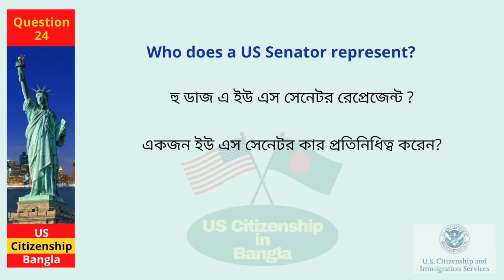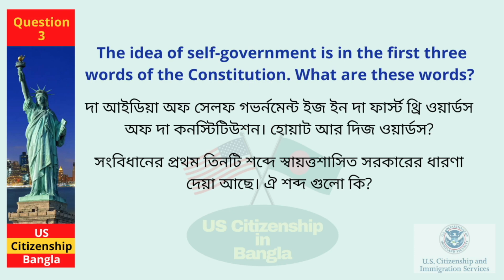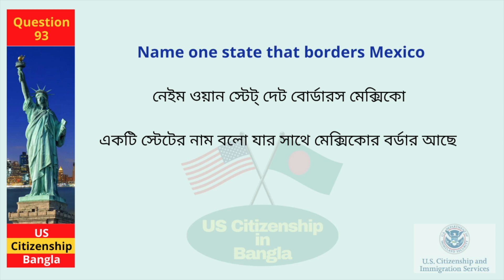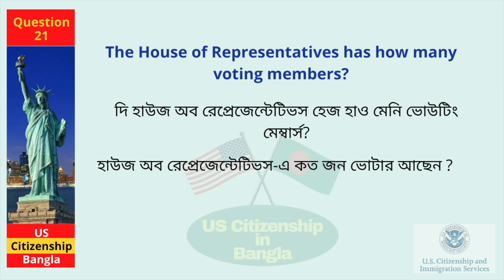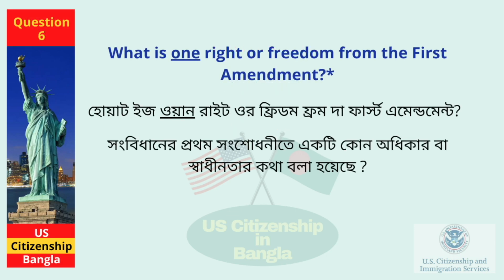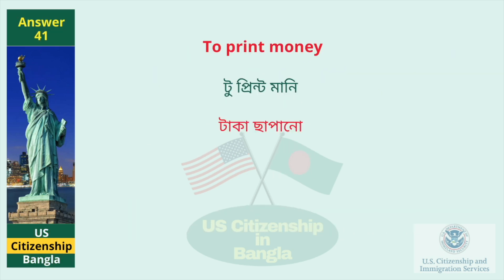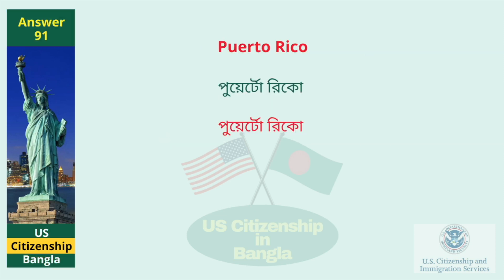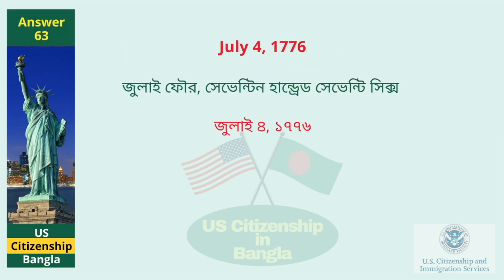US Citizenship Interview 2022 | US Citizenship Bangla I US Naturalization Test 2022 I N400 interview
যারা সম্পূর্ণ নতুন এবং ইংরেজীতে খুবই দুর্বল, তাদেরকে এই লিংক-এর ভিডিওগুলো বেশি বেশি করে দেখার অনুরোধ জানানো যাচ্ছে:

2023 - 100 Civics Questions (2008 version) for the U.S. Citizenship Test.

2023 USCIS Official 100 Civics Test Questions & Answers,